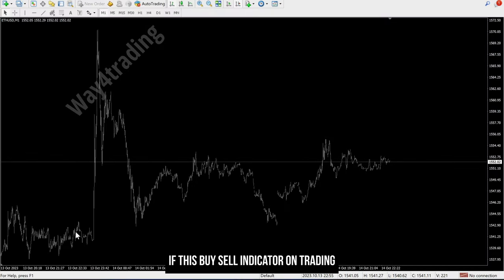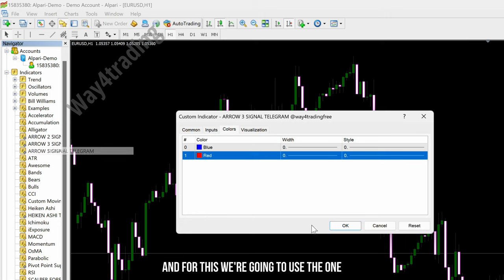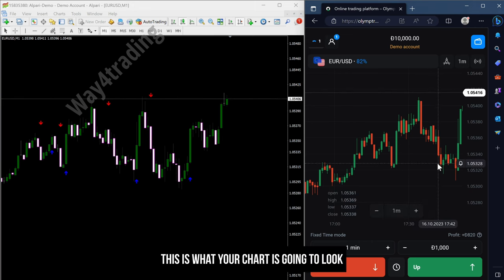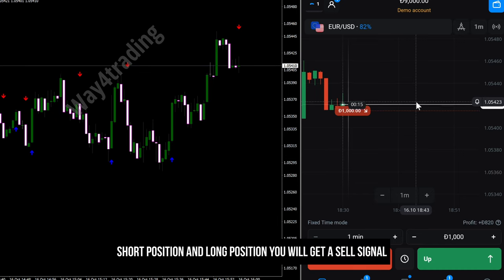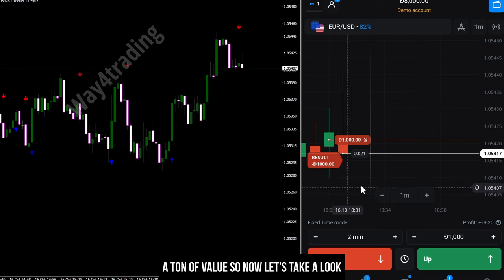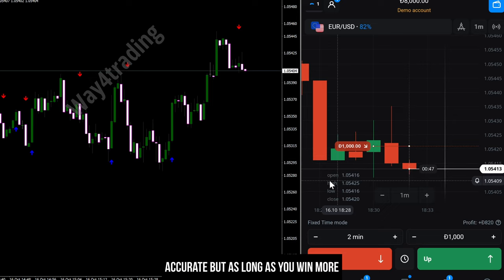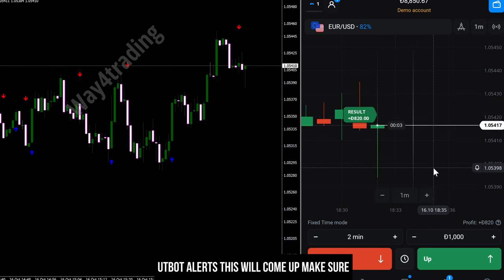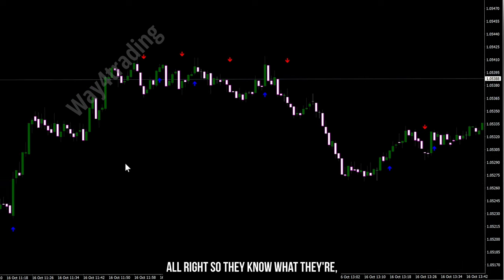Most accurate Binary Non Repaint MT4 Indicator | Free download 🔥🔥🔥